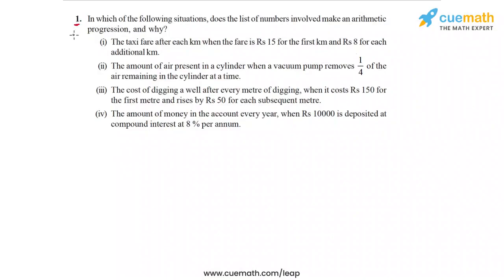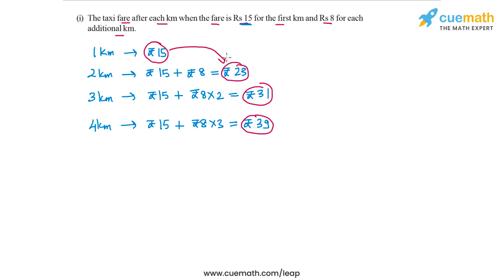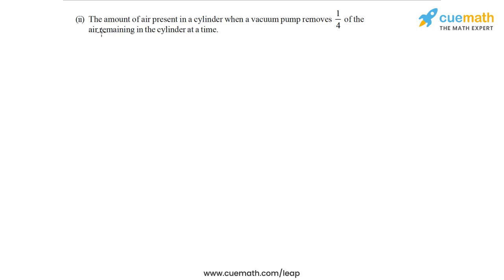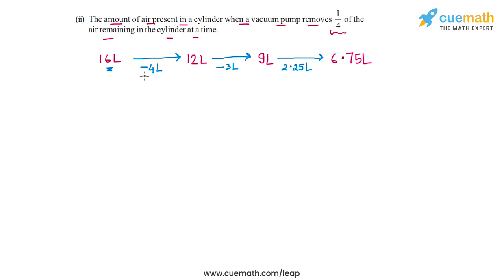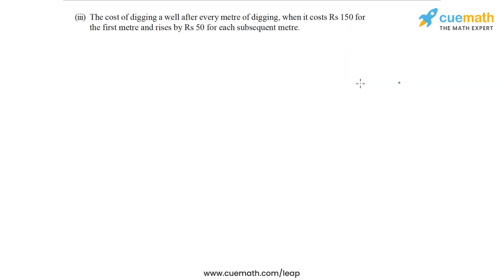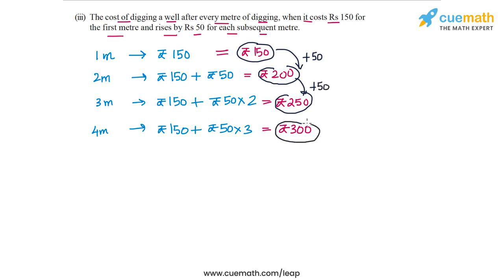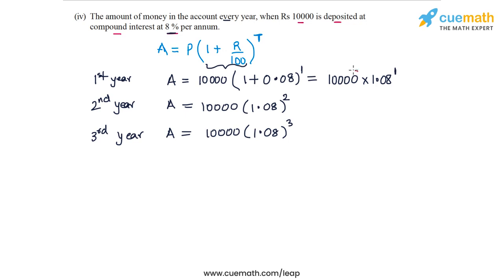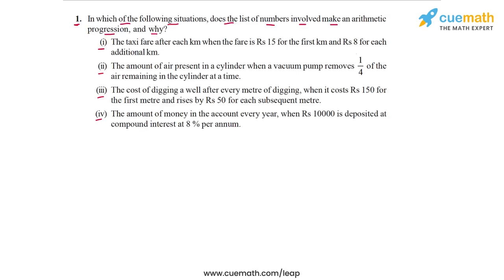Class 10 Chapter 5 Ex 5.1 Q 1 Arithmetic Progressions Maths NCERT CBSE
To download pdf of all text solutions for this chapter click here NOW